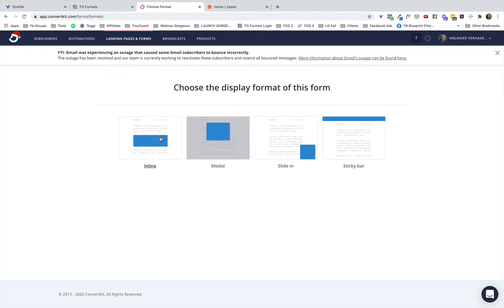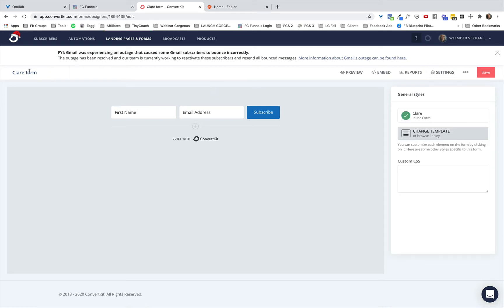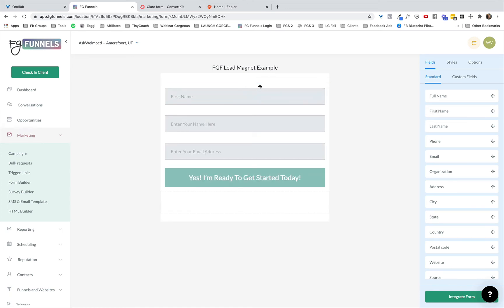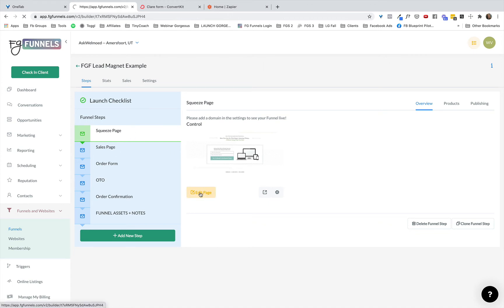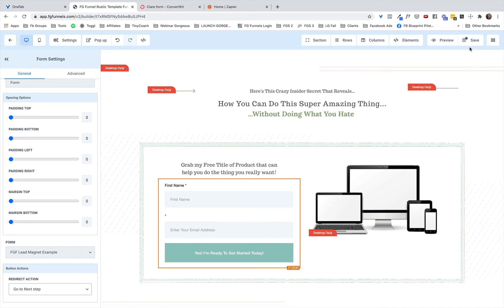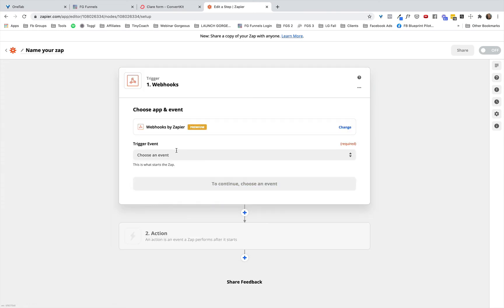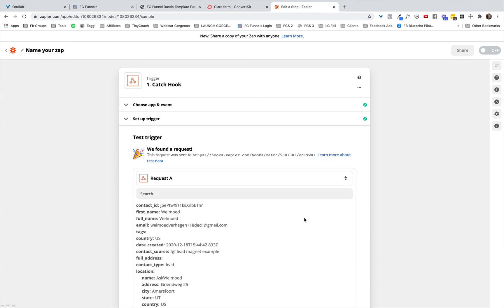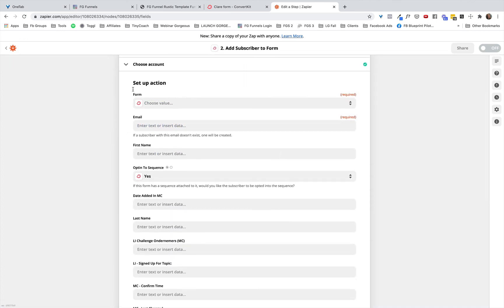FG Funnels - Integration with ConvertKit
You signed up for FG Funnels, but you're still using ConvertKit or another email service provider to email your list? Here's how to get people into your ConvertKit if they signup for something (eg a lead magnet) in your FG Funnels, so you can email them from inside ConvertKit.

Got questions? Drop them in the comments below and I'll get back to you!